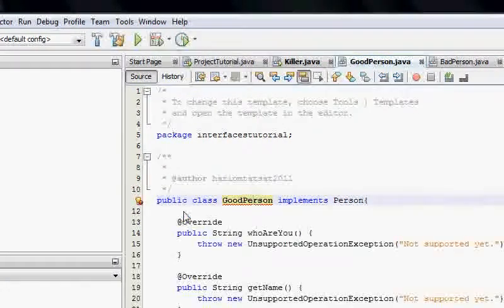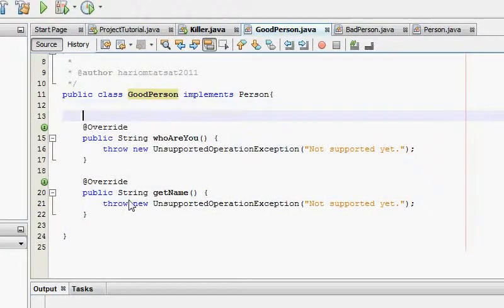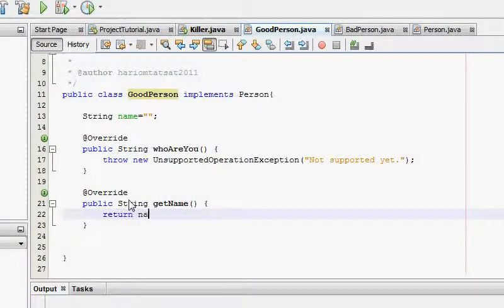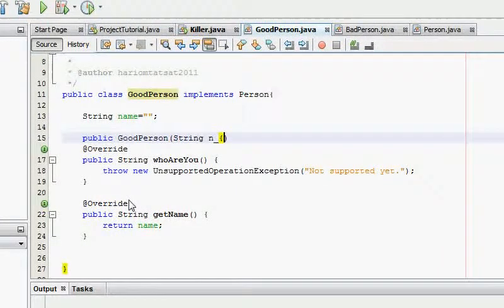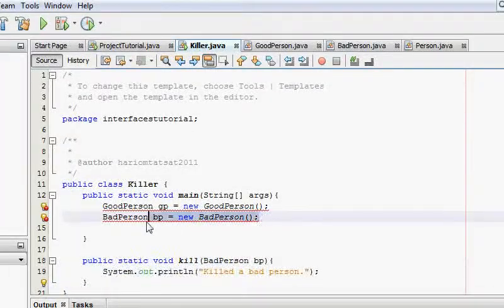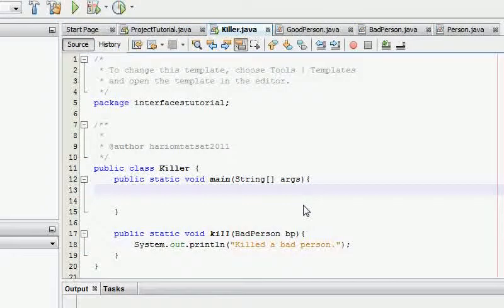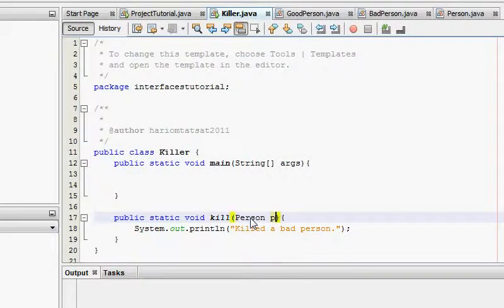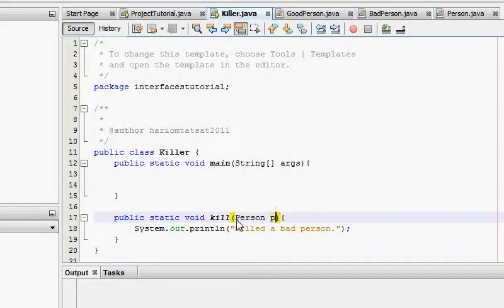Java Tutorial - Object Orientation: Interfaces - Session 17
The video explains about interfaces which is an important programming concept.